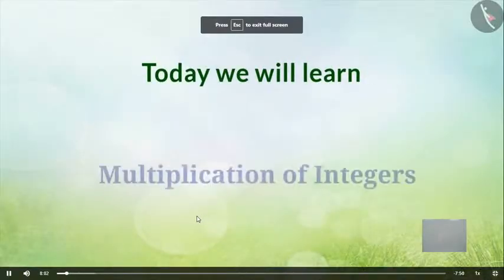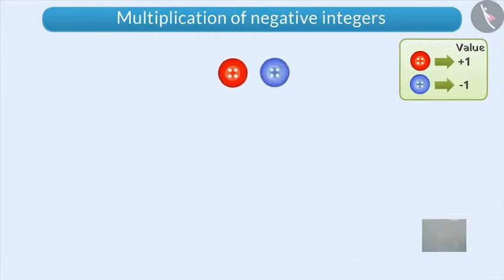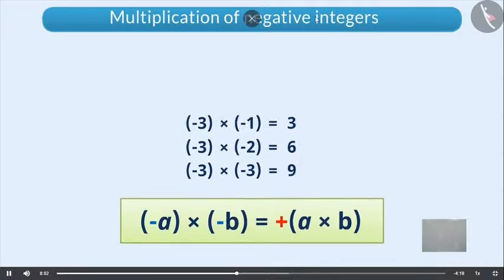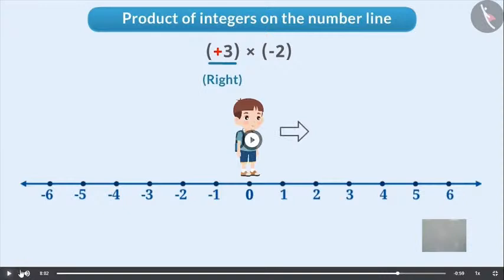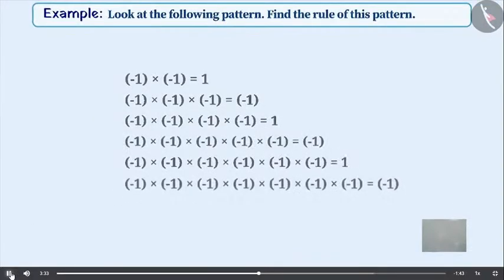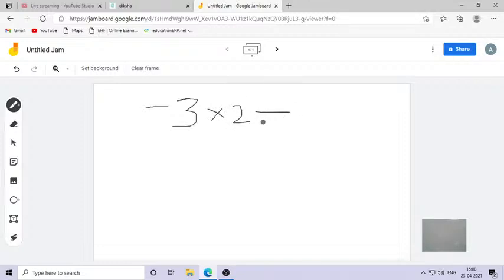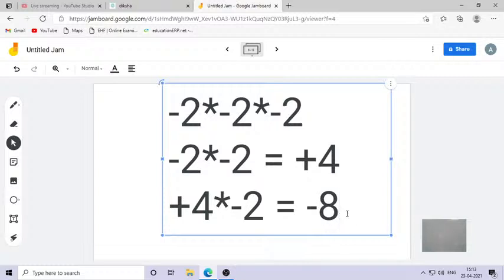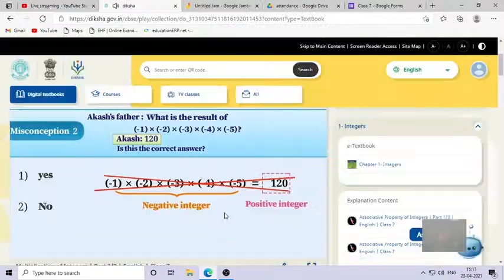Integers multiplication class 7